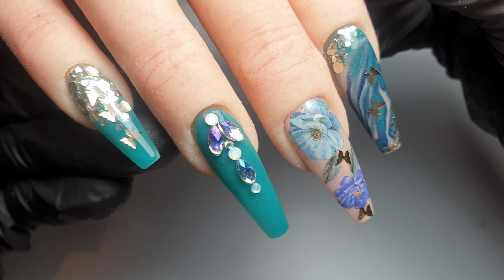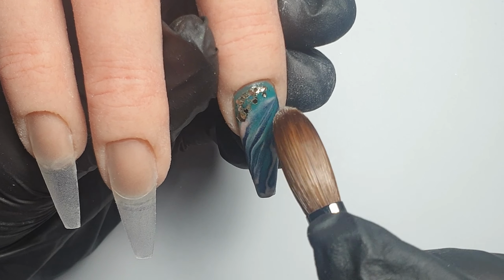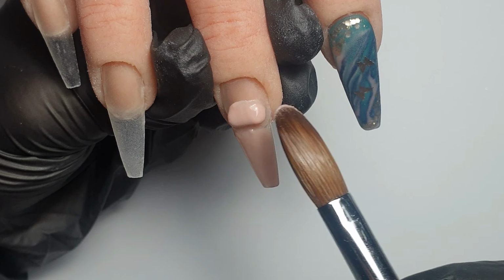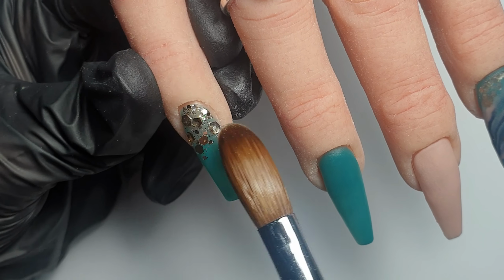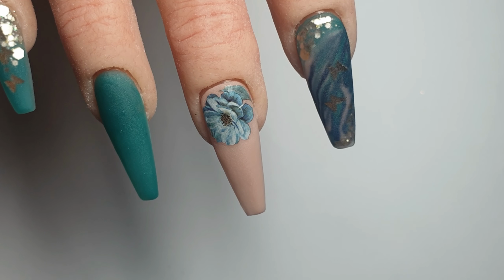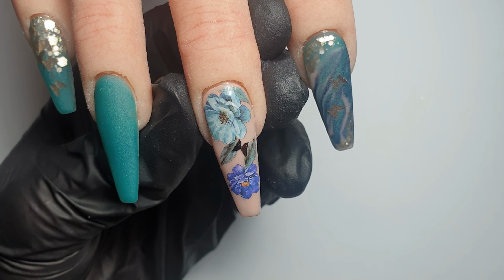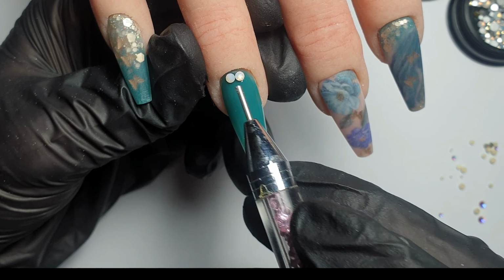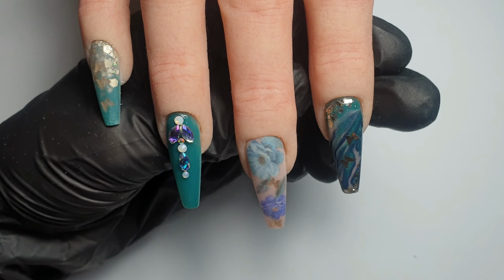CJP Acrylic Nail Tutorial - Acrylic Marble, Encapsulated Water Decals & Crystals! Spring Nail Art 🌸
🌷 Teal Spring Acrylic Design 🌷

Hey everyone!
I hope you're all doing okay ❤

Todays video is another acrylic design set, I absolutely loved doing these, I thought the colours went together beautiful and I was please how the acrylic marble turned out!

I hope you guys enjoy watching! 💙

Any requests then pop them in the comments below, as always I've listed all the products I used below!

Byeeee xox

💗🎀 Products Used 🎀💗

Glamerliz:
• Elsa Painted Silicone Hand

CJP
• Perfect Peach
• Sapphire
• Lagoon
• Crystal Glass
• The one
• Top Gloss
• Opal crystals

Smileys Glitter Store:
• Champagene Spritz

Glitter Stella
• Gold butterfly

• Glitter Planet galaxy brush size 12

* Any items marked with a * have been sent to me to review or gifted, however I'd only ever tell you guys my genuine thoughts and opinions on them ❤